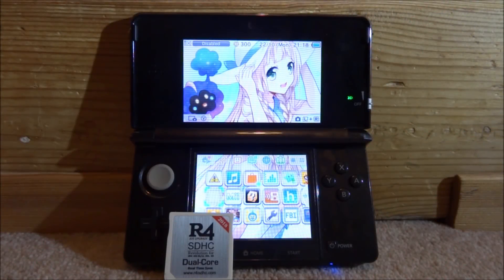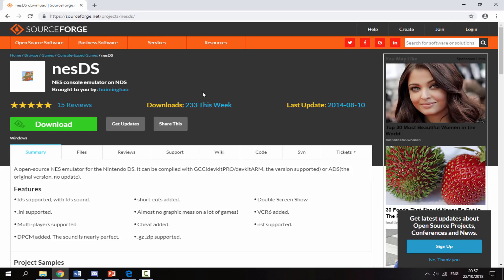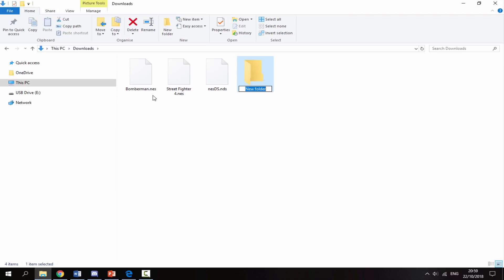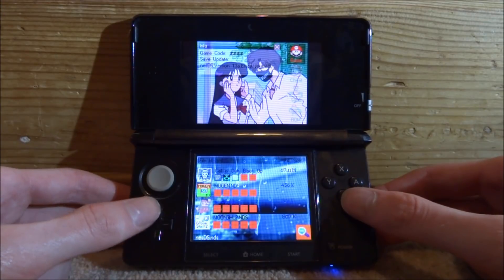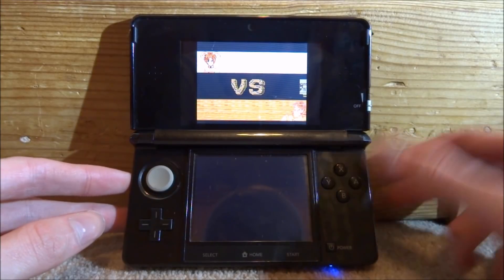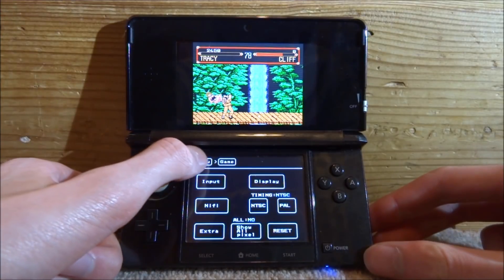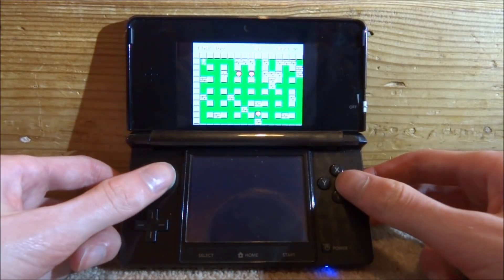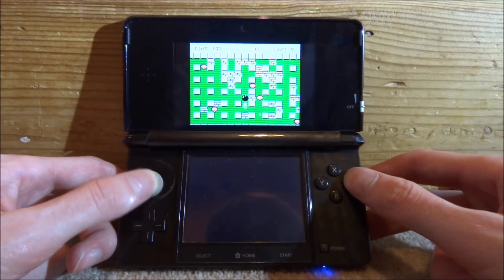The Best NES Emulator For Any R4! (DS/DSi/3DS)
In this quick tutorial, I’ll show you the best NES Emulator you can get for your R4 card.